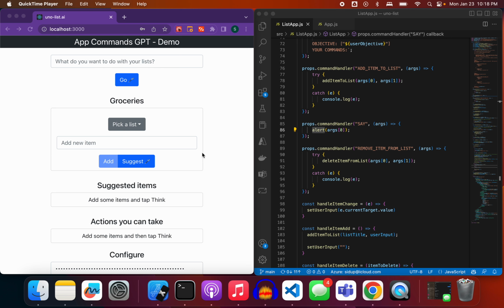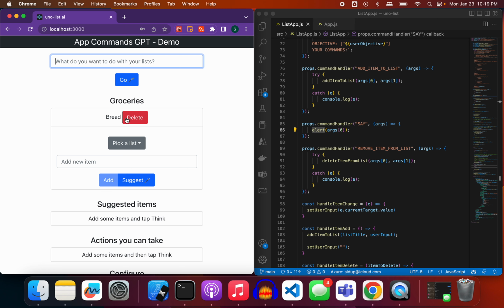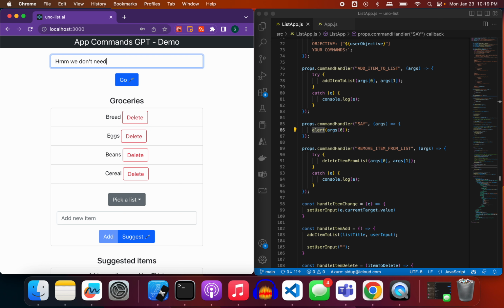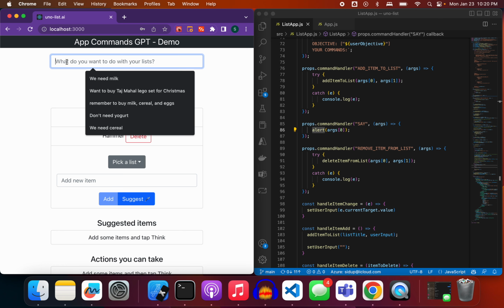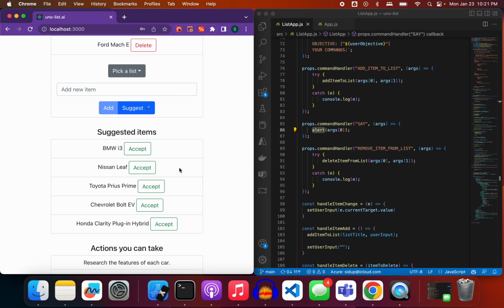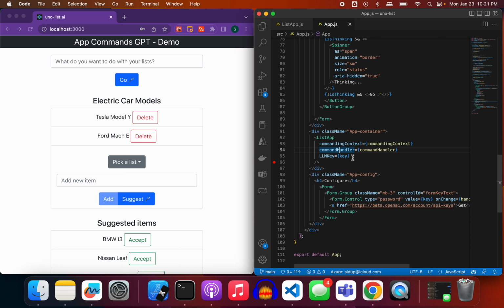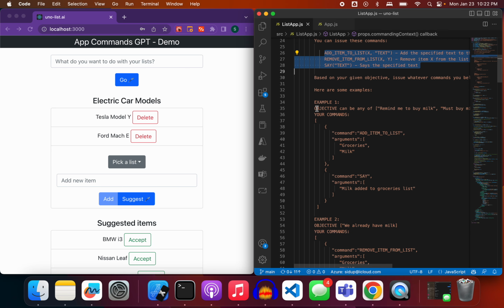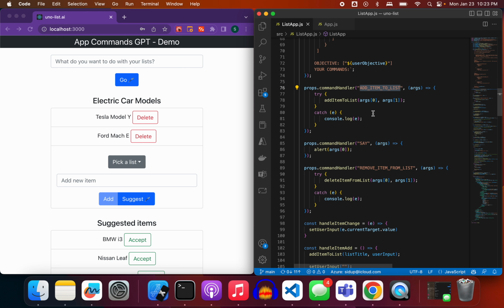AI Command Handler v0.1 - POC Demo